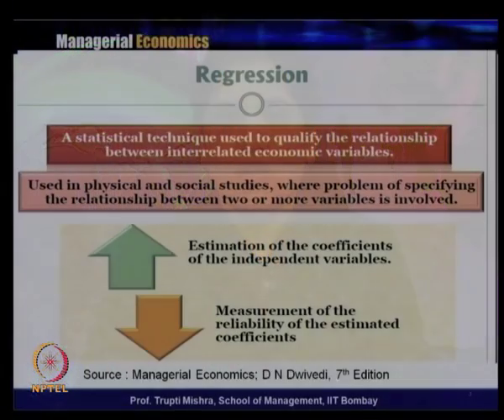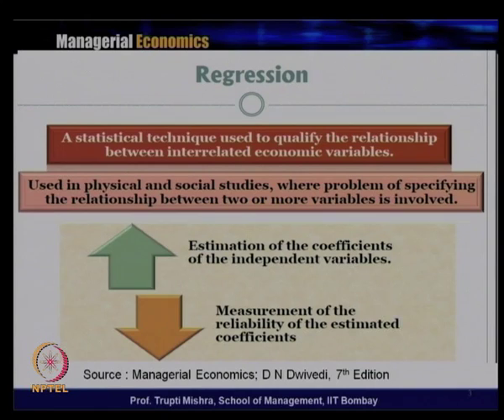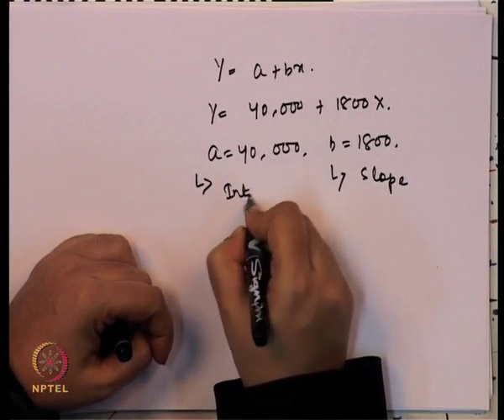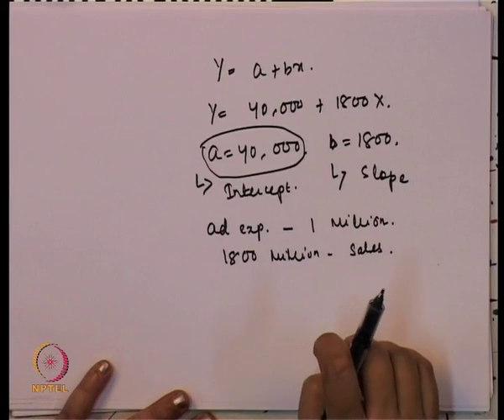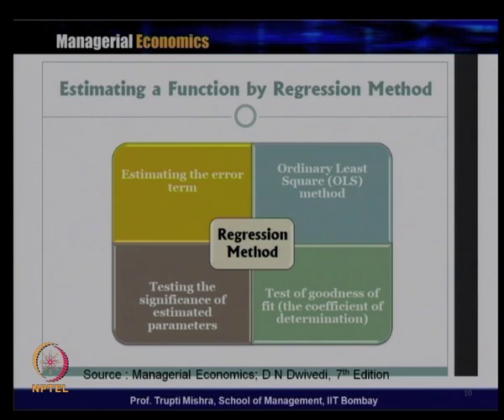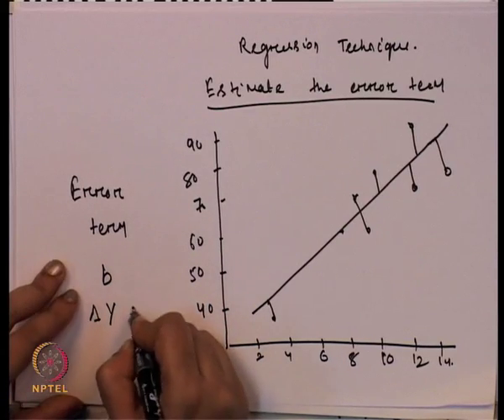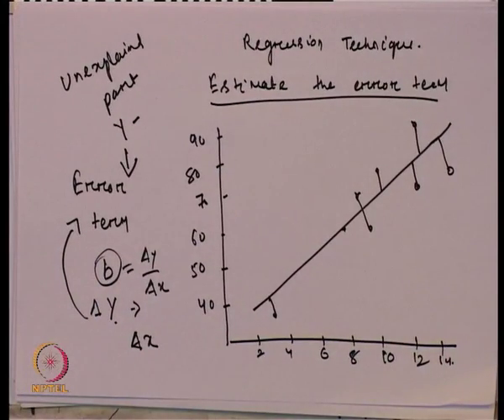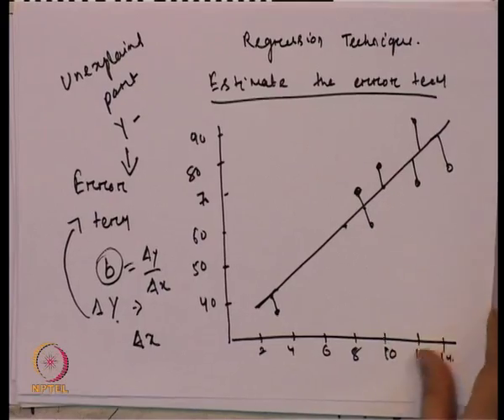Mod-01 Lec-07 Basic Tools of Economic Analysis and Optimization Techniques [Contd…]